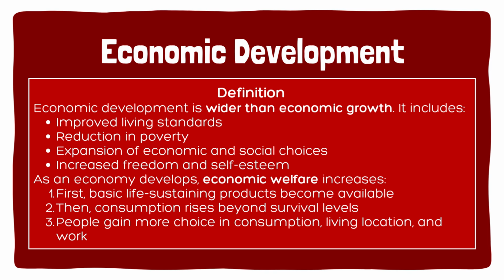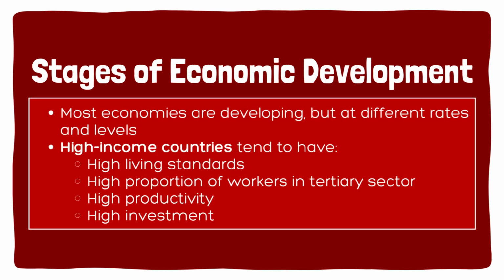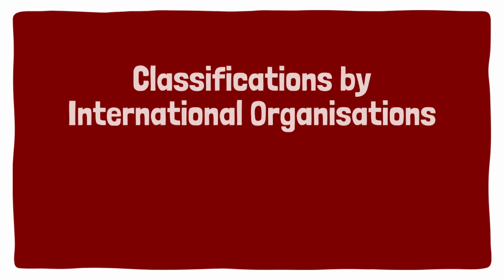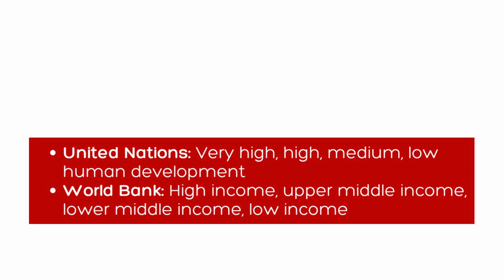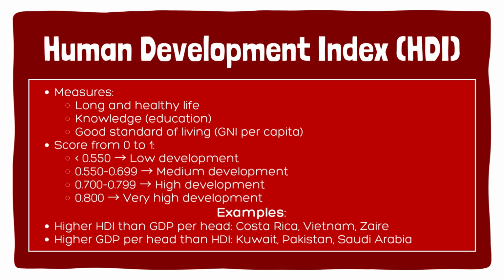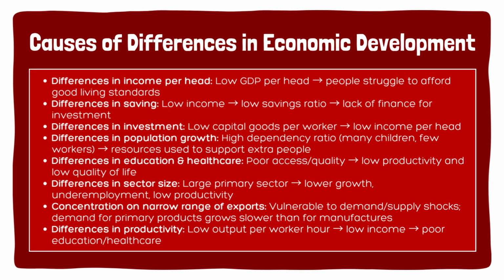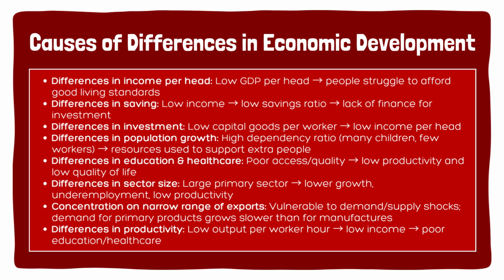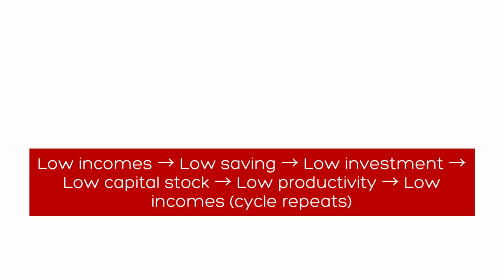Economic development | Topic 35 | Section 5 | OLevels Economics 2281 | Subjectics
Welcome to our O Level Economics video lecture series! In this video, we explore Unit 35: Differences in economic development between countries

Learning objectives
By the end of this chapter you will be able to:
 ■ describe the nature of economic development
 ■ discuss the causes of differences in economic development between countries
 ■ discuss the impacts of differences in economic development between countries